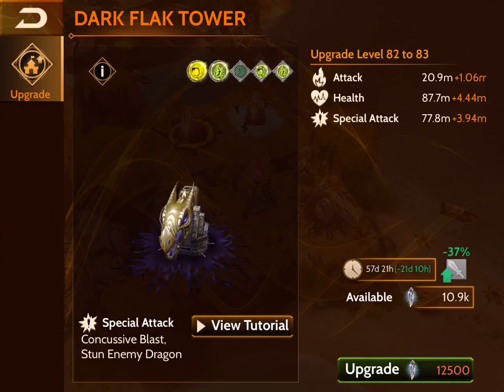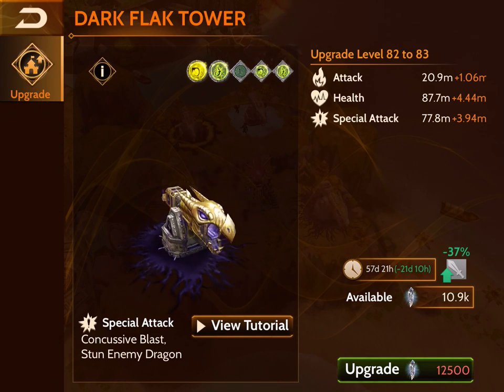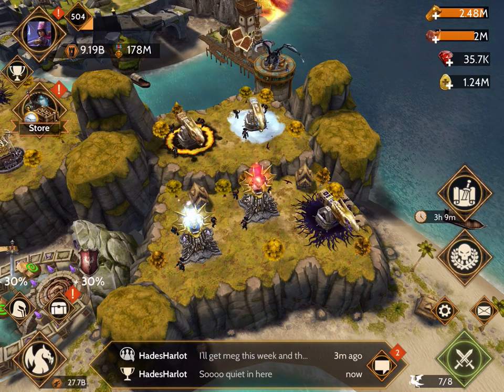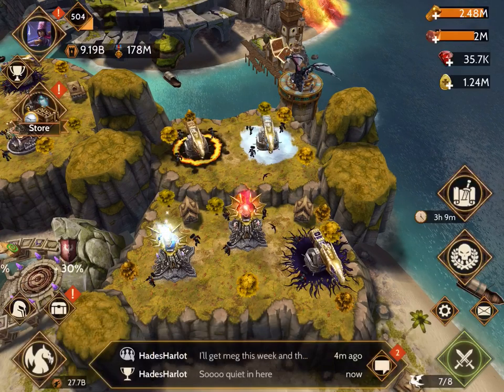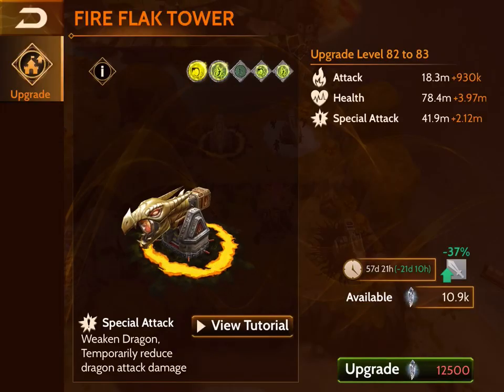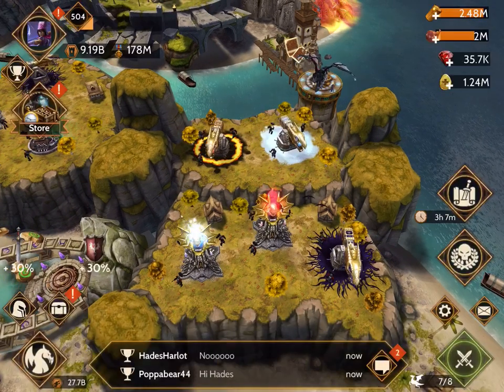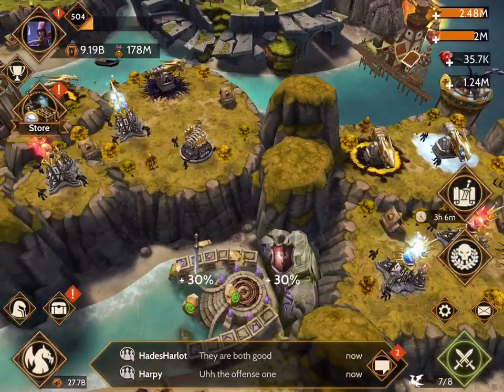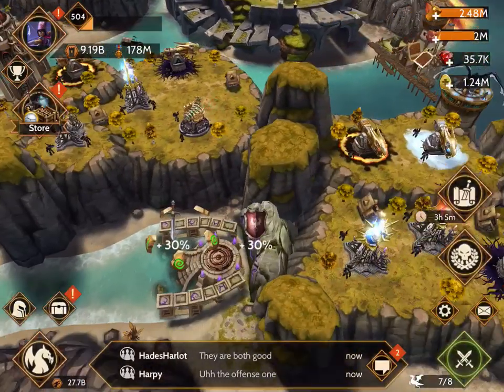War Dragons: What Flaks Should You Build?